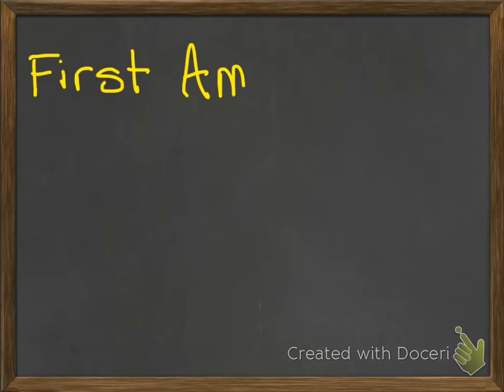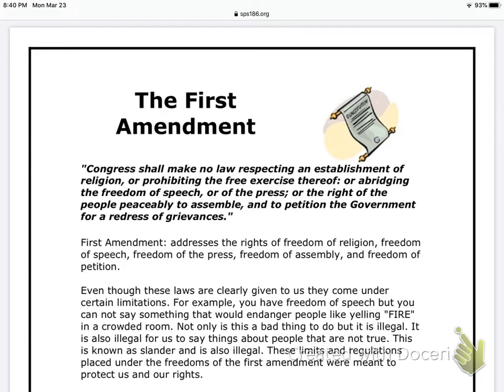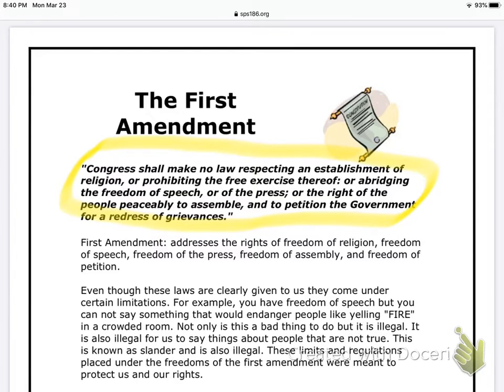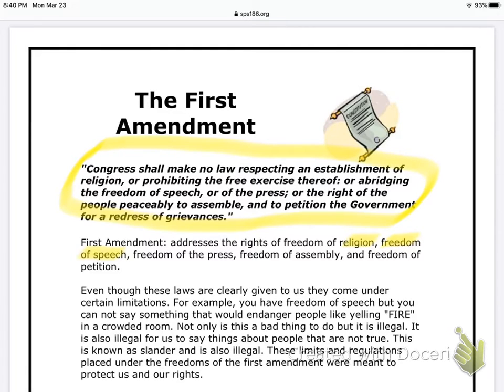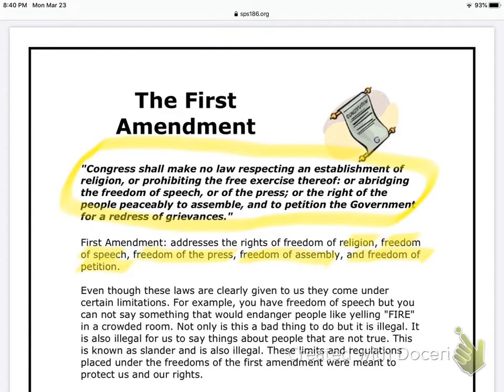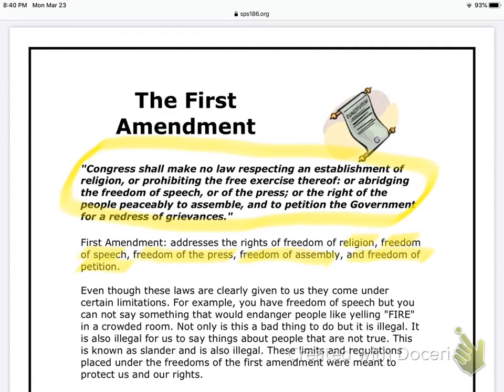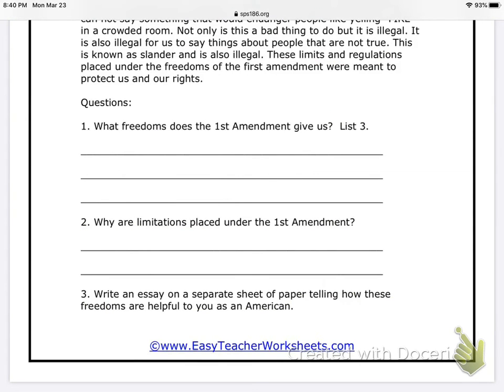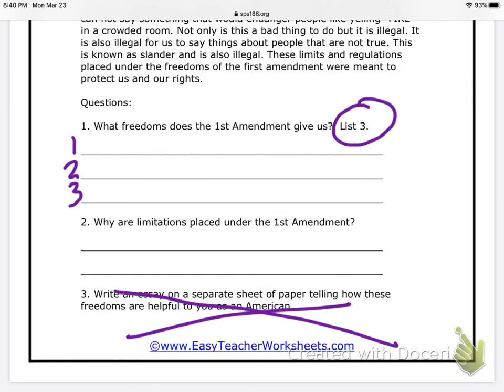First Amendment March 26, 2020